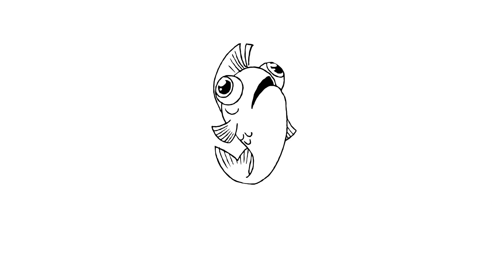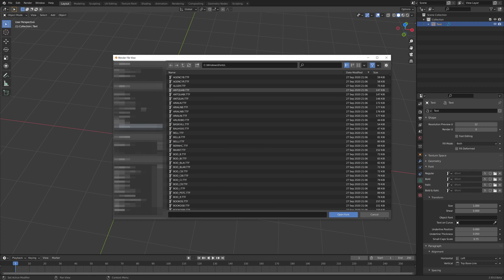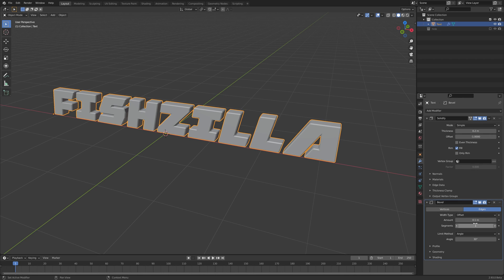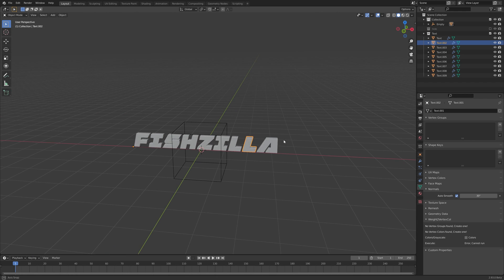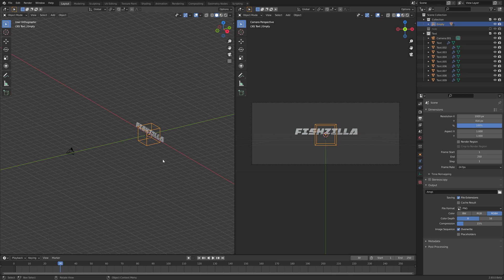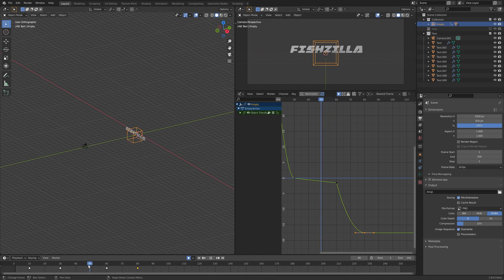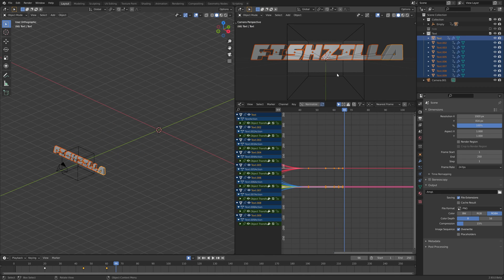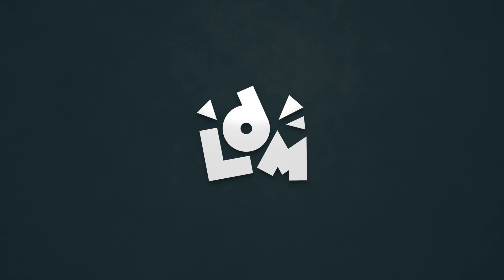Create a Movie Title in Blender - Part 1: Create and Animate Text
The first in a 4 part series covering creating and polishing of a movie title.

0:00 - Intro
0:18 - Choose a Typeface
1:07 - Adding the Text
4:22 - Separating Letters and Rig
5:43 - Setting up Camera
7:00 - Animating